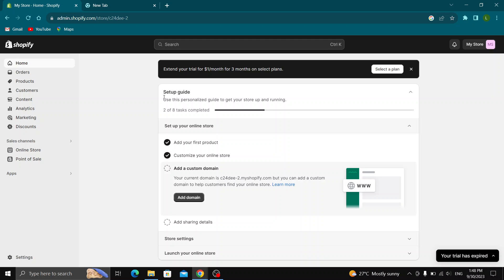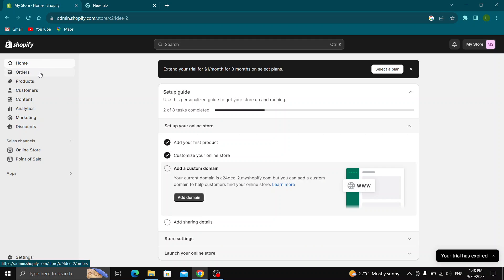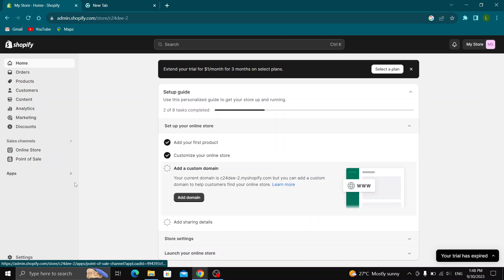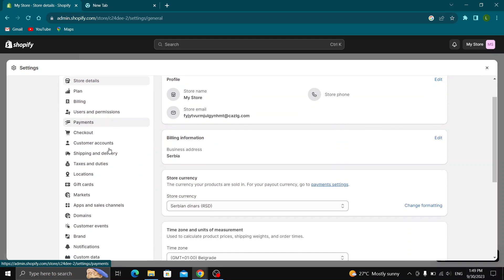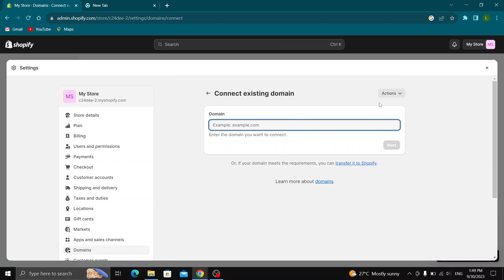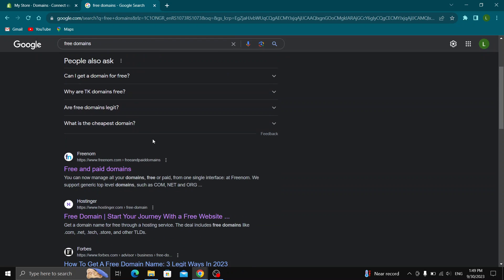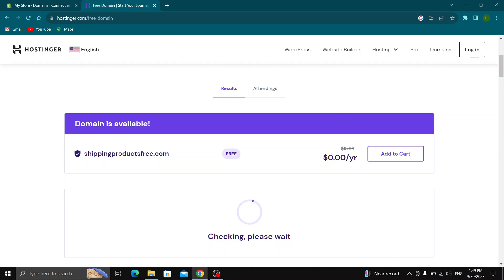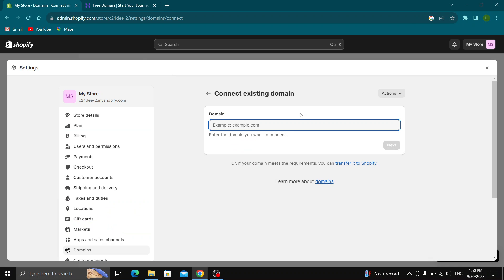How To Get Free Domain Shopify Tutorial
Today we talk about get free domain shopify,shopify tutorial for beginners,how to get free domain,shopify domain,shopify domain setup